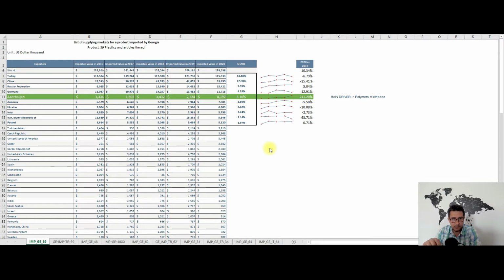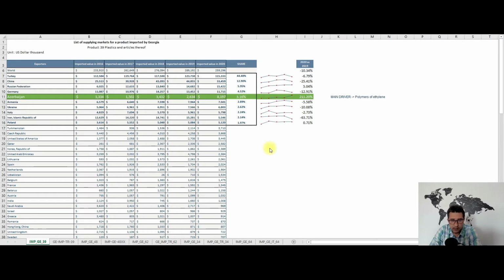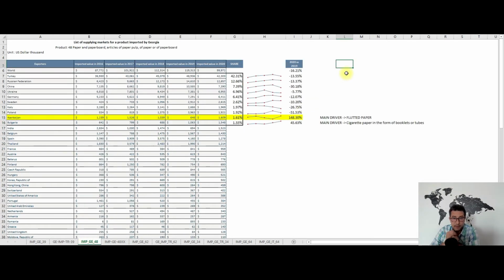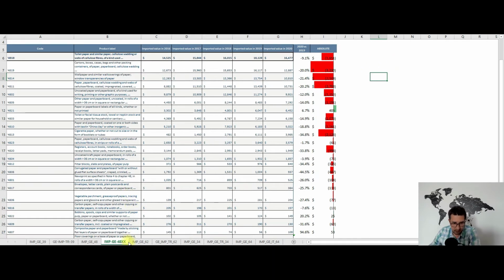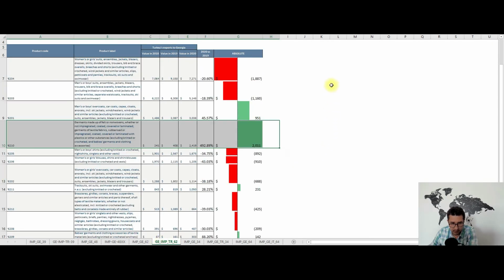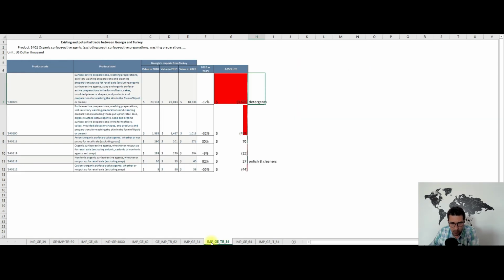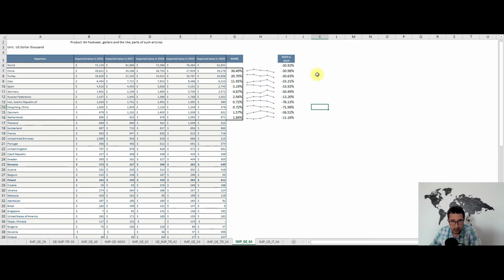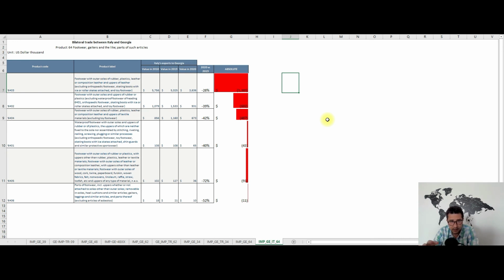5 Products That Are Worth Exporting to Georgia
Hello everybody! In this video I am going to recommend 5 products what are worth considering exporting to Georgia:
i/ Exporting plastics and articles of plastics to Georgia + main trading partners of Georgia
ii/ Exporting paper and paperboard ( + articles of paper) to Georgia  + main trading partners of Georgia
iii/ Exporting apparel to Georgia main trading partners of Georgia
iv/ Exporting Soap, organic surface-active agents, washing preparations to Georgia main trading partners of Georgia
v/ Exporting footwear to Georgia + main trading partners of Georgia